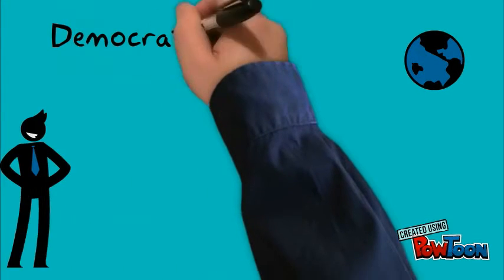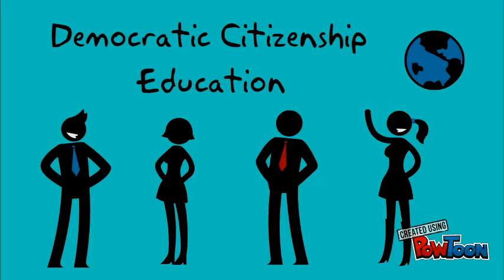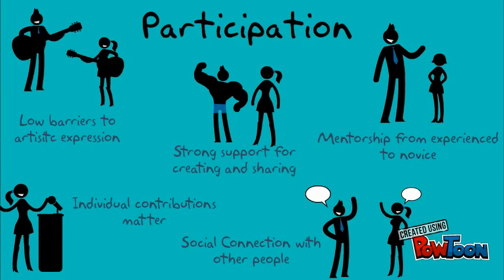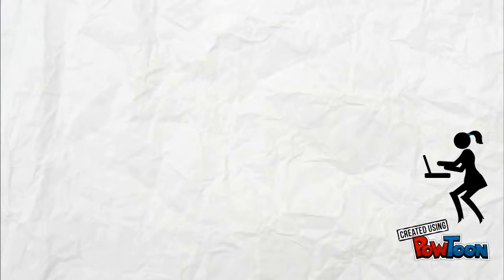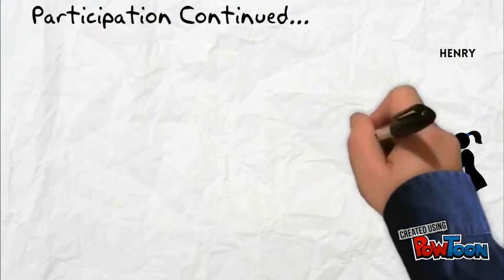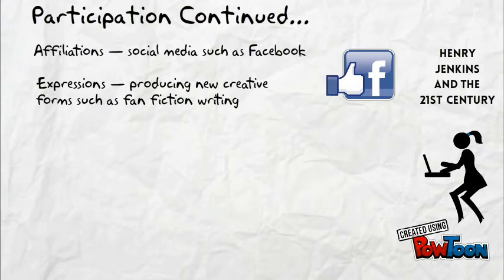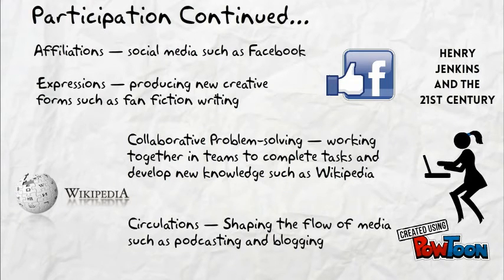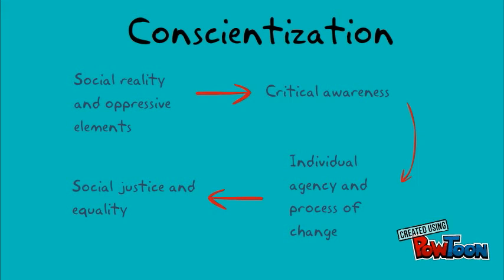Participation and Conscientization